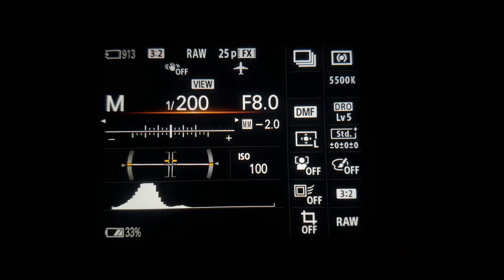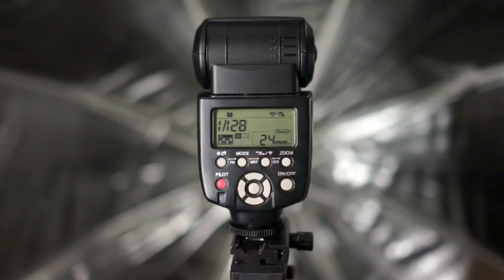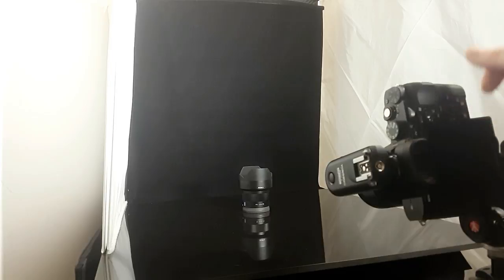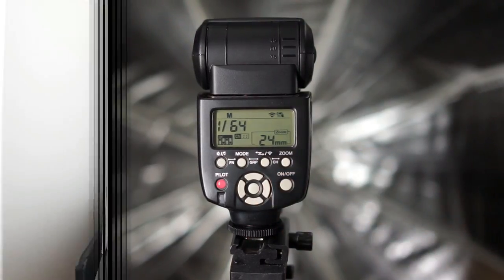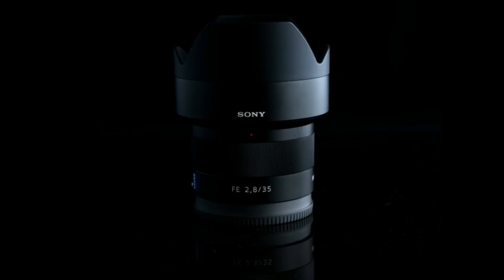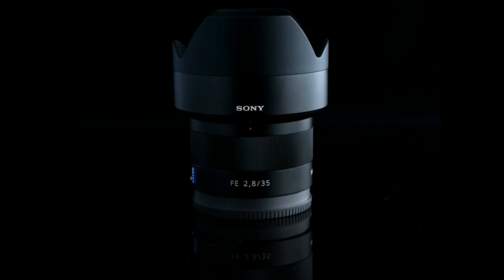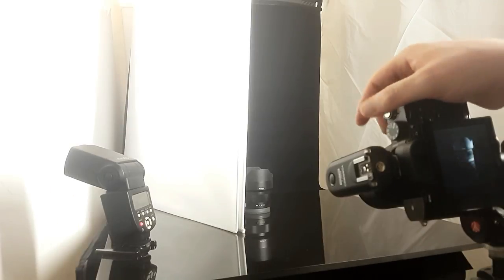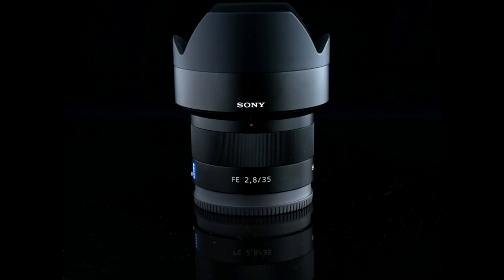Beginners how to: Low key product photography.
Basic two light low key product photography tutorial.

My first ever time recording and editing a video. Unfortunately I only have one camera so most was recorded on my phone hence the pretty average quality.